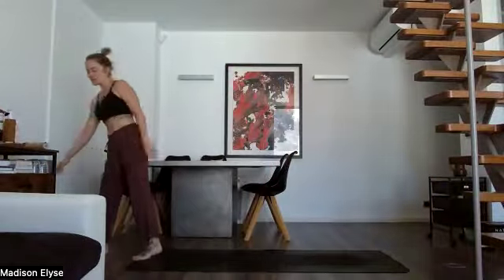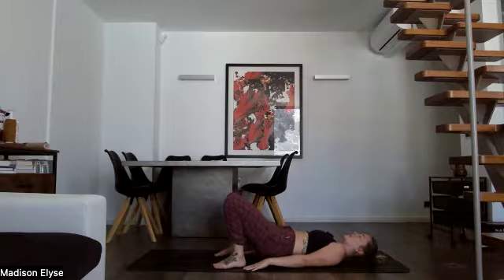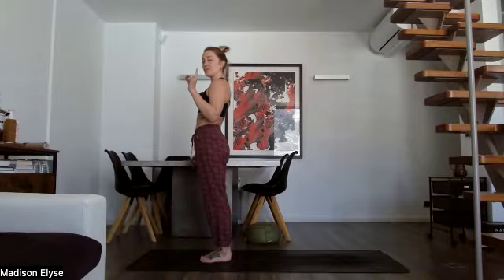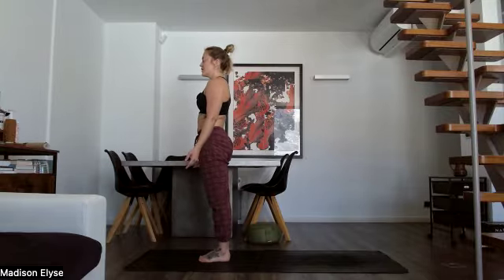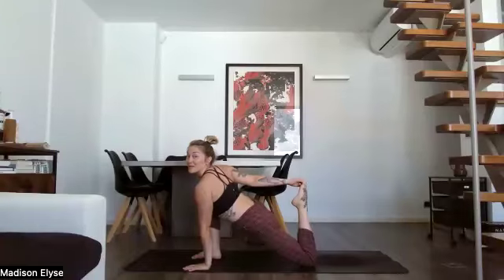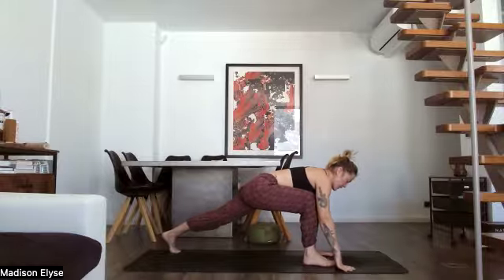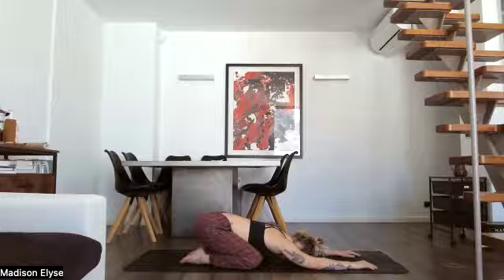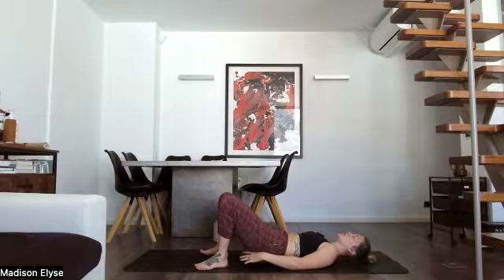How to Do Backbends (the Right Way) 1-Hour Hatha Yoga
Want to practice with us live?

Or, better yet, join me in on a yoga retreat in Mallorca, Puerto Rico, or North Carolina